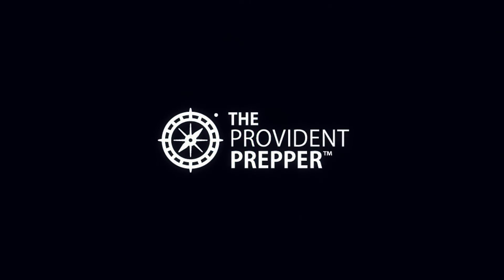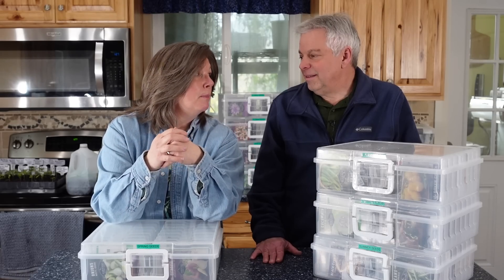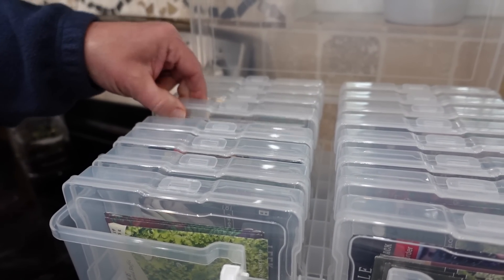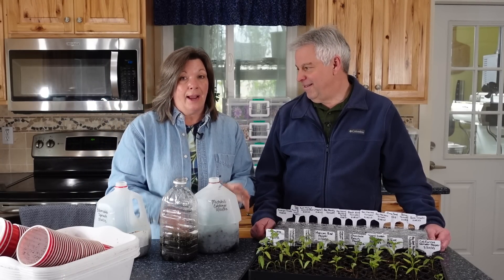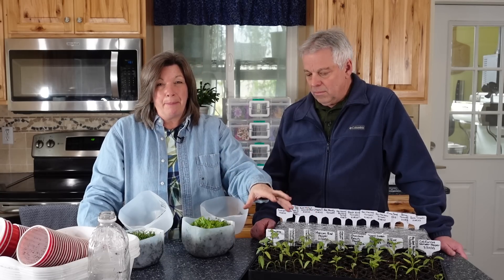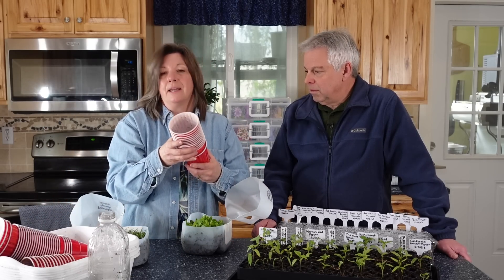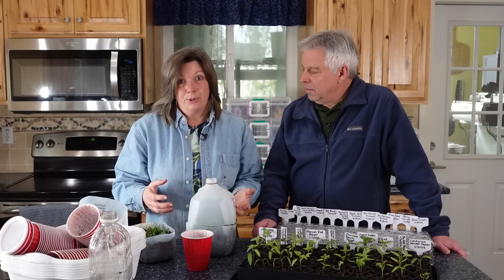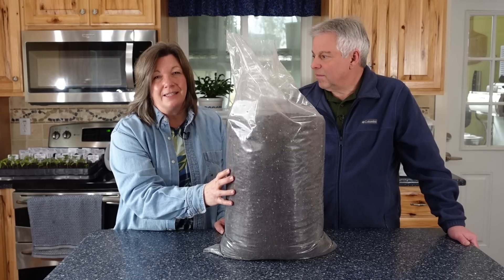Time to Plant Your Survival Garden! Anyone Want Free Seeds?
Producing some of your own food this year may be more important than ever. In this video, we share what we are doing to get our spring garden started even while there is snow on the ground.
**I reorganized my seeds into these super cool containers. I purchased mine on sale from Michael's but you can order them online from Amazon
**Enter to win a free seed vault from Survival Garden Seeds Jason at Survival Garden Seeds is generously giving away a Farmer's Bucket (100 seed packets), Homesteader (50 seed packets), and a Home Garden Collection (30 seed packets). No purchase is necessary. The contest will begin Friday, April 7, 2023, and run through Sunday, April 16, 2023, at midnight. Winners will be announced on Monday, April 17, 2023.

The super-cool Winstrip seed starting trays can be purchased from Neversink Farm

How to Store Seeds to Achieve the Highest Germination Rate and Plant Vigor

Super Survival Sprouts: Powerful Nutrition from Your Stored Wheat

Food Storage Experiment: Will Old Beans Germinate?

We Survived on Food Storage and Garden Produce for 90 Days